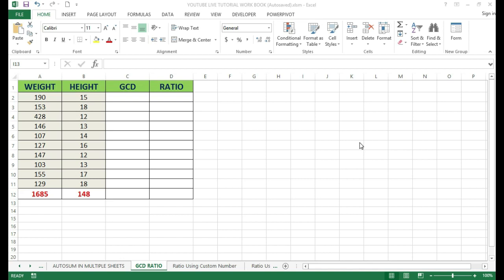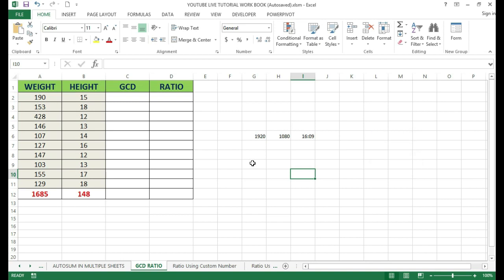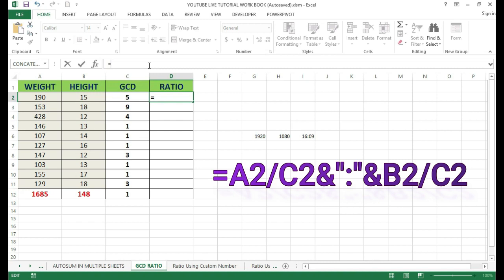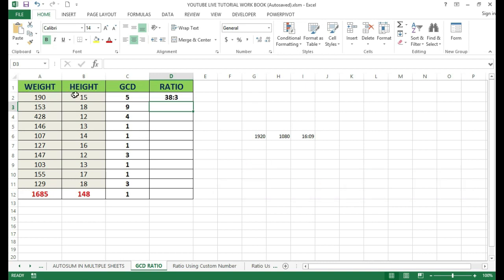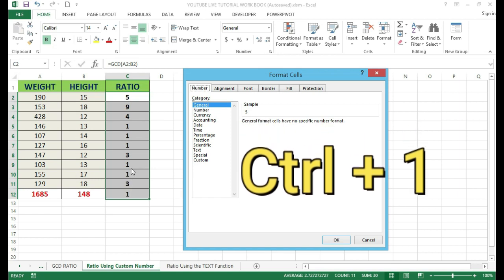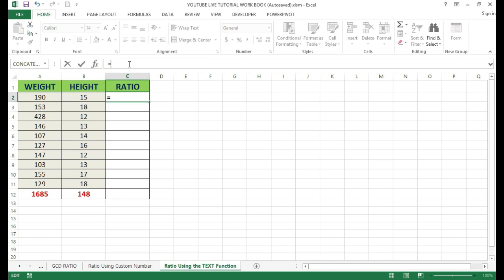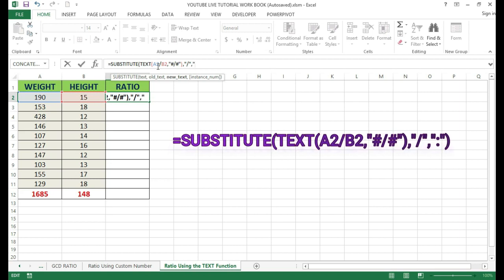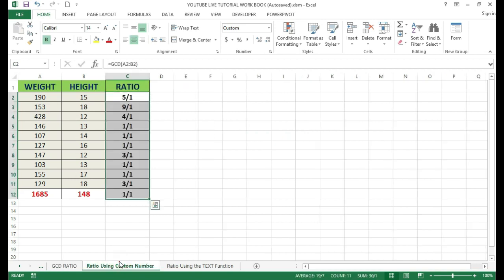How to Easily Calculate Ratios in Excel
Learn: The Quick & Easy Way on How to Easily Calculate Ratios in Excel

In this video, you will learn:
1. How to Easily Calculate Ratios in Excel
2. Excel Ratios Calculation

Let's start with the first method: using the GCD (Greatest Common Divisor) function. The GCD function helps us find the simplest ratio between two numbers. For example, when calculating the ratio of 1920 and 1080, the answer is 16:9. To achieve this simplified ratio in Excel:

1. Create two columns, one for width and another for height values.
2. In a third column, enter the formula "=GCD(A2:B2)" in cell C2 and copy it for the entire column.

This formula calculates the Greatest Common Divisor for the given numbers, ensuring you have the simplest ratio possible. Next, you can calculate the ratio itself:

3. In cell D2, enter the formula =A2/C2&":"&B2/C2.

This formula divides the values in column A and B by the GCD in column C. The resulting ratio is displayed as "Width:Height." You can use this method for calculating ratios with three or more numbers as well.

LearnexcelwithT